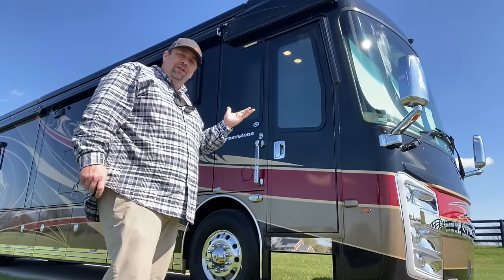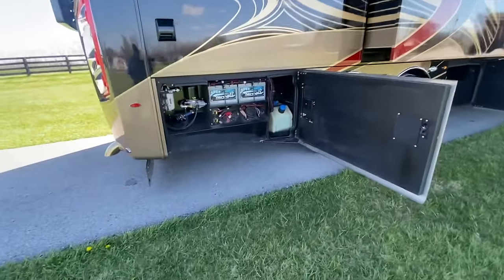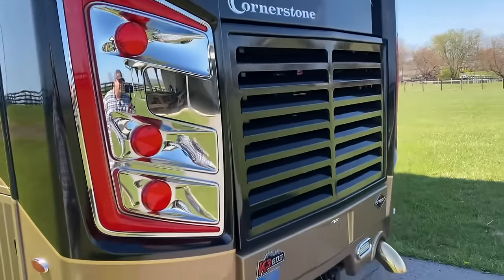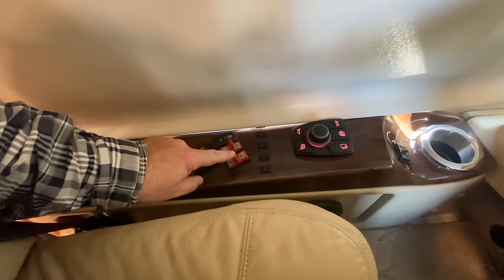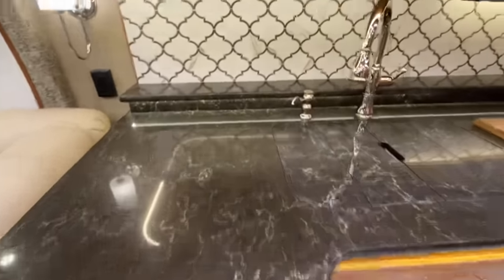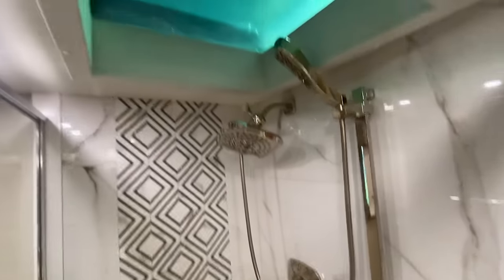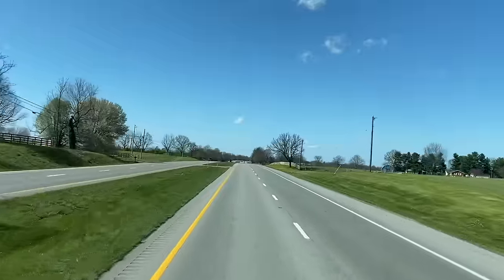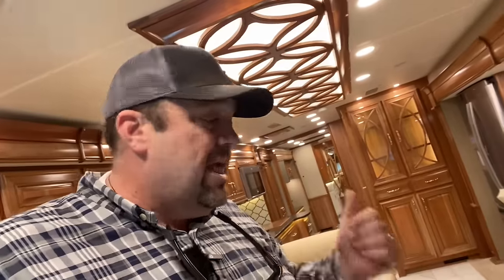(Sold)Luxury Class A “MUSCLE” Diesel pusher $369,995 2020 Entegra Cornerstone 45B 1-Owner Beauty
Just in!
1-owner
Financing available
Sewellmotorcoach.com